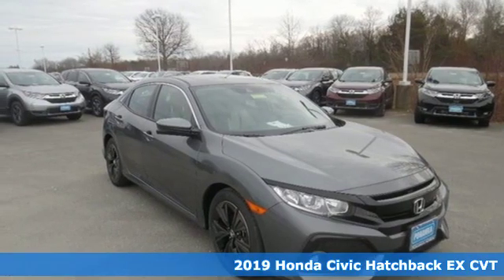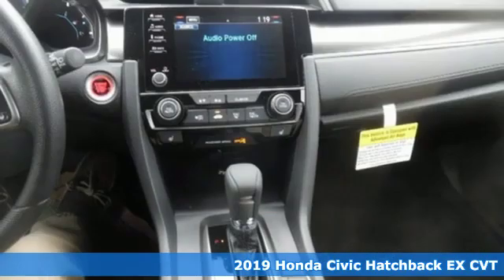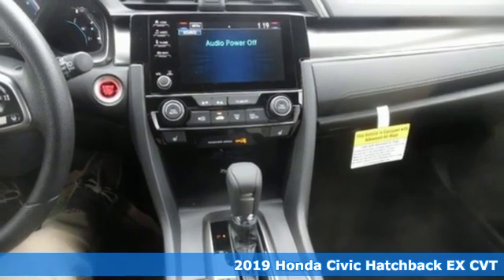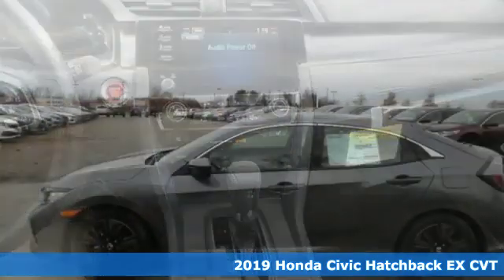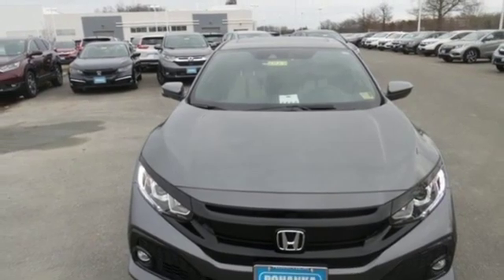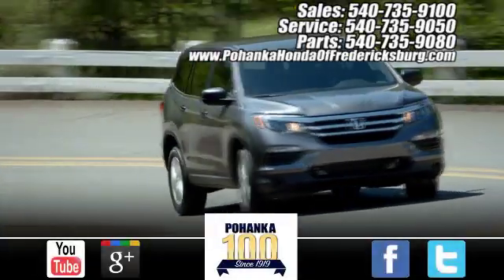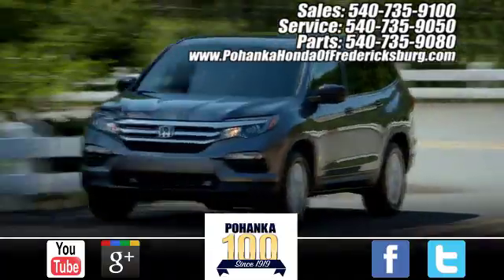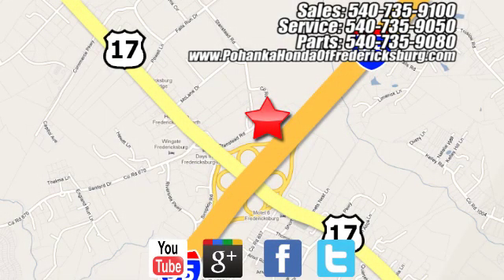New 2019 Honda Civic Fredericksburg VA Richmond, VA FKU202630 - SOLD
Year: 2019
Make: Honda
Model: Civic
Trim: EX
Engine: 1.5L I4 DOHC 16V
Transmission: CVT
Color: Gray
Interior: black ivory
Stock #: FKU202630
VIN: SHHFK7H6XKU202630
Polished Metal Metallic 2019 Honda Civic EX FWD CVT 1.5L I-4 DI DOHC Turbocharged black ivory Cloth.brbrRecent Arrival! 32/42 City/Highway MPGbrbrbrAll prices exclude taxes, title, license, and dealer processing fee of $699.00. Published price subject to change without notice to correct errors or omissions or in the event of inventory fluctuations. All features not on all vehicles. Vehicles shown are for illustration purposes only. MPG is based on 2017 EPA mileage ratings. Use for comparison purposes only. Your mileage will vary depending on driving conditions, how you drive and maintain your vehicle, battery-pack (hybrid only) and other factors.

Address:
60 South Gateway Drive